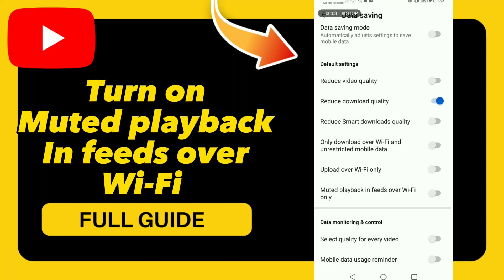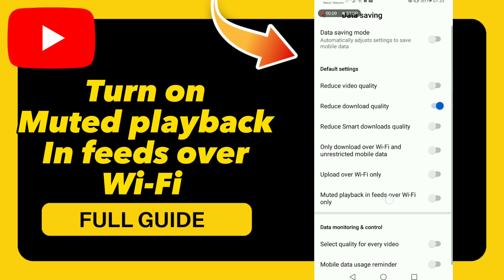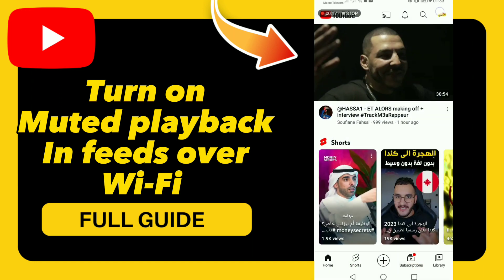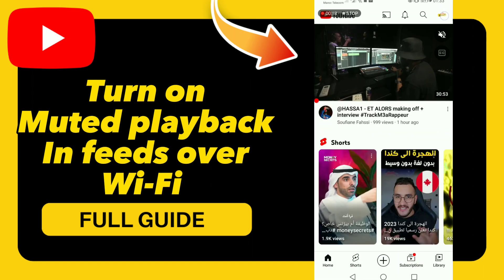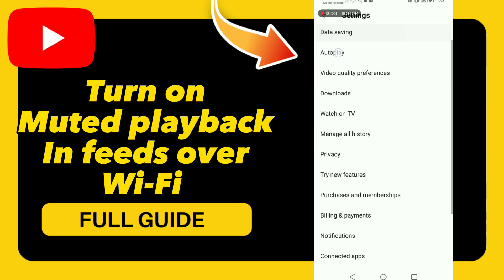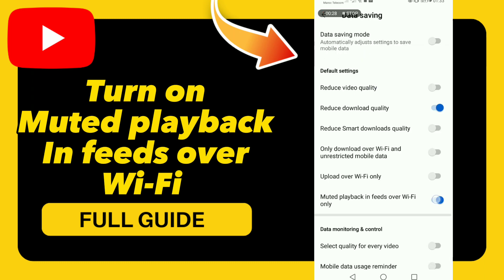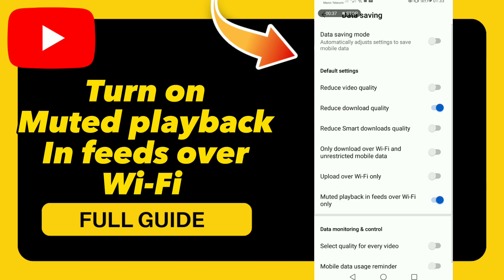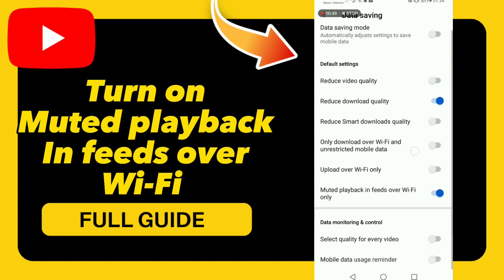How to Turn on Muted playback In feeds over Wi Fi on YouTube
in this video we discuss :